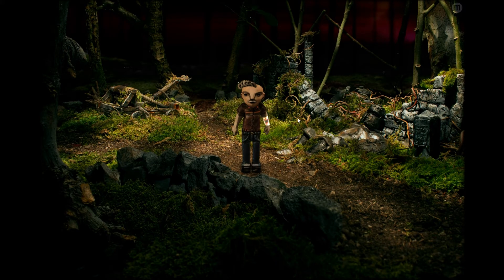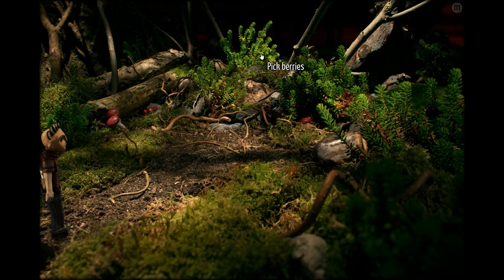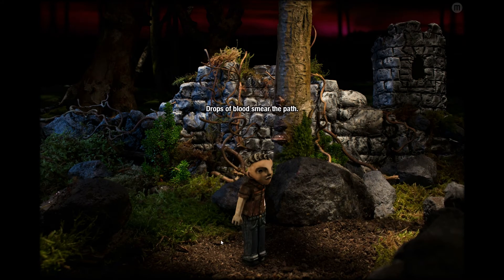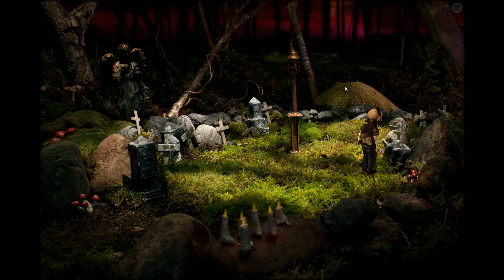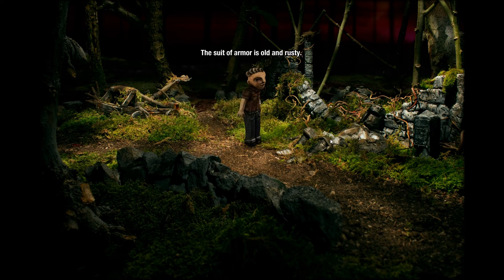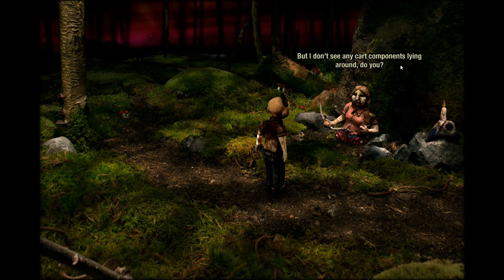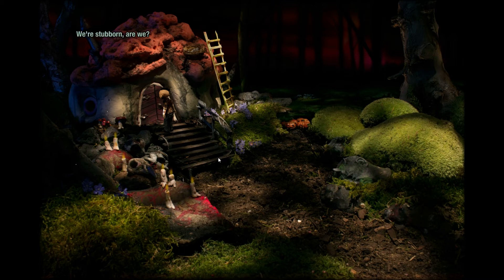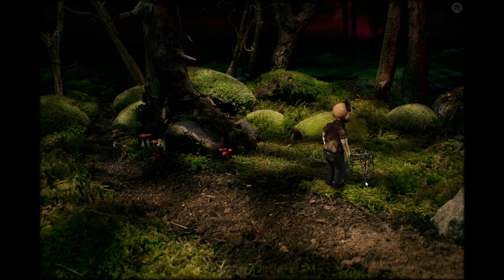The Dream Machine • [ Part XXIV ] Chapter V ~ Ticklish Pixies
It got weird.

More of The Dream Machine: shorturl.at/bgrF8